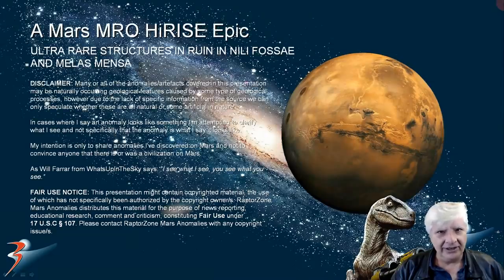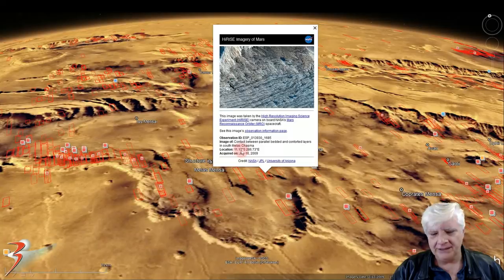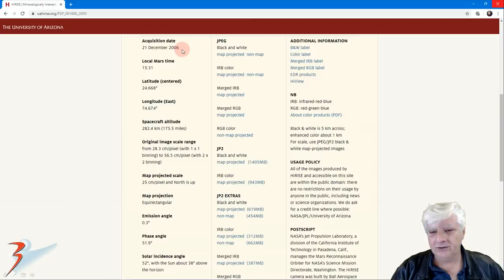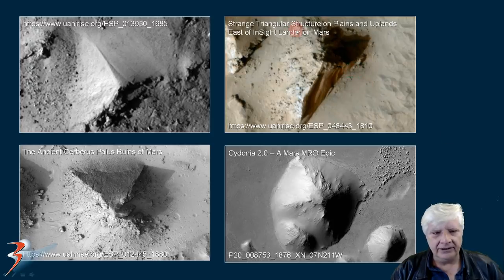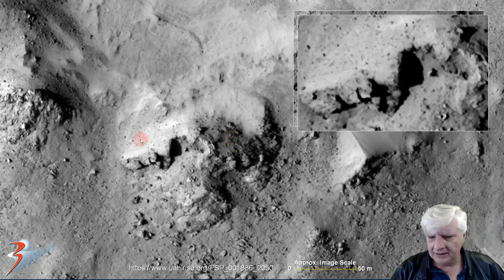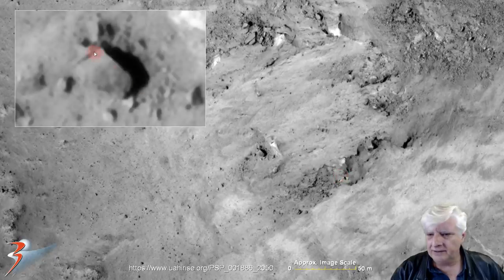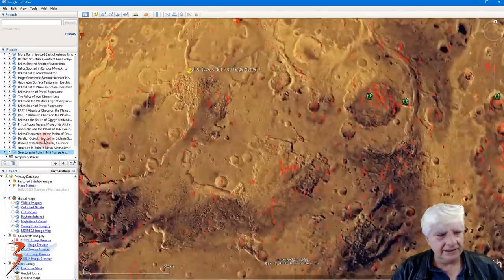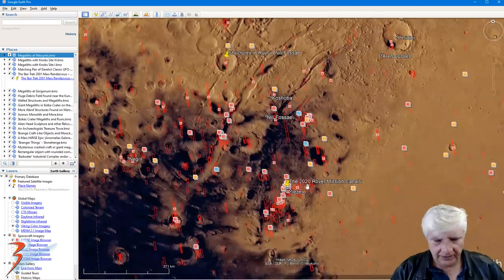Ultra Rare Structures in Ruin in Nili Fossae and Melas Mensa on Mars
The photographs analyzed here (ESP_013930_1685 and PSP_001886_2050) was acquired by NASA’s Mars Reconnaissance Orbiter on 16 July 2009 and 21 December 2006 respectively and are described as 'Contact between Parallel Bedded and Contorted Layers in South Melas Chasma’ and 'Mineralogically Interesting Crater Floor' respectively.

Here I feature anomalies/artifacts my friend and I discovered in two new sites in Nili Fossae and Melas Mensa.

These anomalies/artifacts include what appear to be structures that are in a state of decay, seen are what look like tiles/slabs and megalithic blocks. They also seem to have openings. A huge pyramidal feature is situated directly next to one of the structured items.

There are also megalithic blocks/slabs surrounding the pyramidal feature. A hole nearby has a circular, disc-shaped artifact sticking out of it.

As always, everything appears scattered due to some catastrophe/disaster that hit the region in the past.

My Blog Post featuring: 'Ultra Rare Structures in Ruin in Nili Fossae and Melas Mensa on Mars'